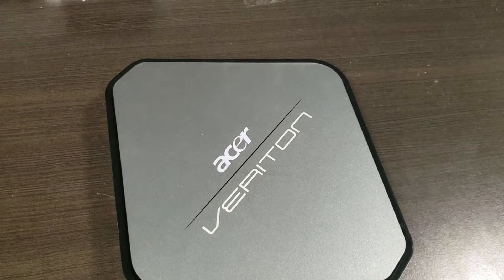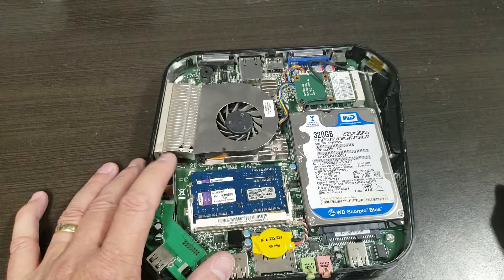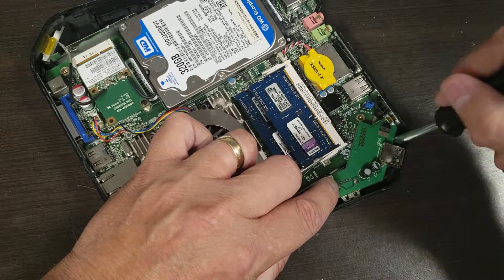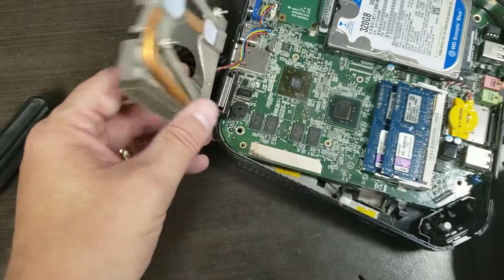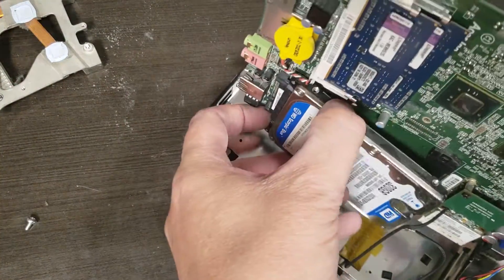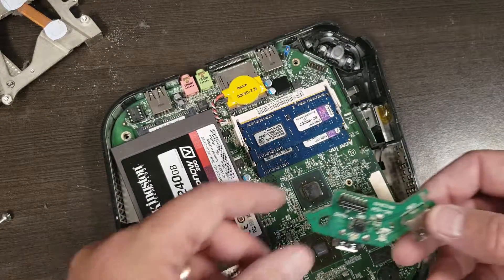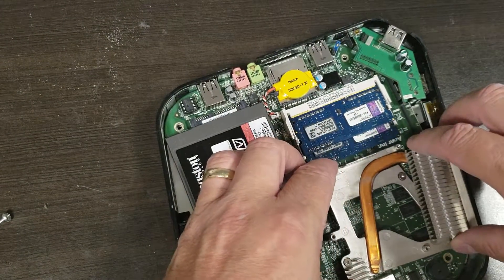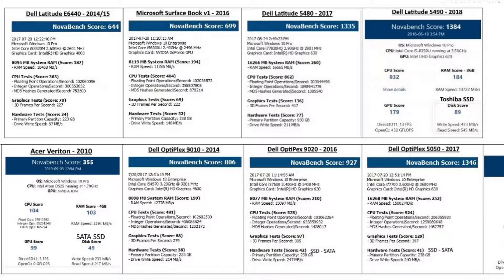Acer Veriton N282G Disassembly, SSD Upgrade & Benchmark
We show how to completely disassemble and Acer Veriton N282G  ultra slim desktop upgrade the disk to an SSD and then benchmark the unit.  We show what NovaBench thinks of it and provide benchmark numbers for the Dell 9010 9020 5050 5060 and 5070